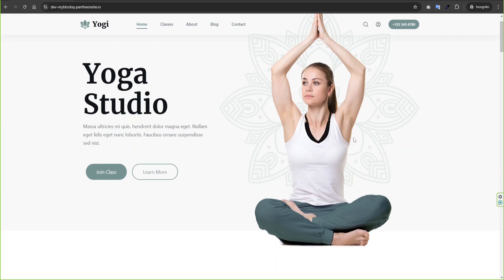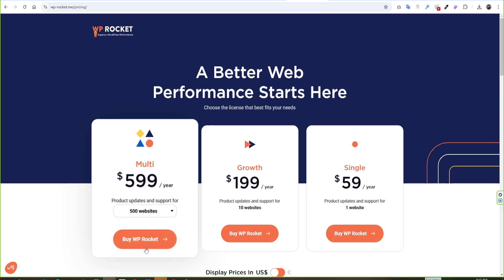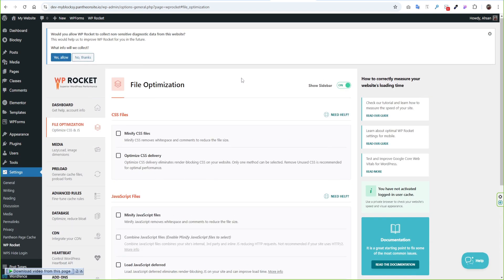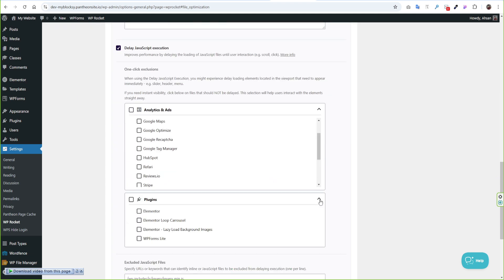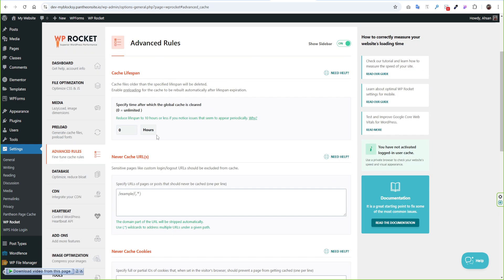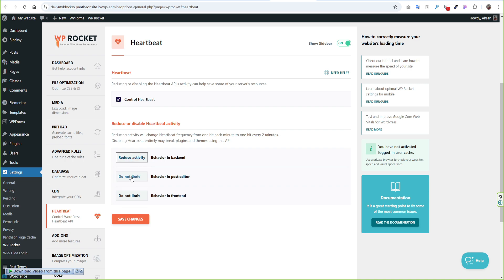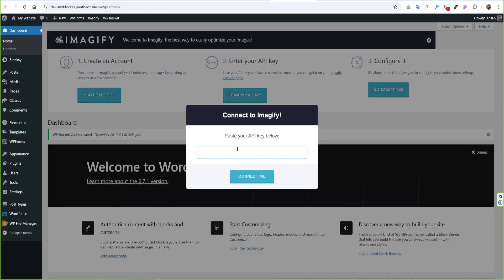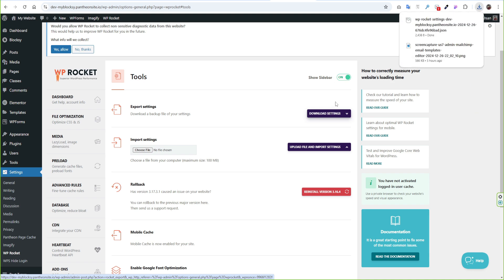How to Speed Up Your WordPress Website with WP Rocket and Imagify! 🚀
Want to boost your WordPress website's speed and performance? Here is our ultimate guide on speeding up your WordPress site using WP Rocket and Imagify.

In this tutorial, we'll show you how to optimize your site using two powerful plugins: WP Rocket and Imagify. WP Rocket is a caching plugin that helps reduce page load times, while Imagify is an image compression tool that optimizes your images without sacrificing quality.

By combining these two plugins, you can significantly speed up your WordPress site and improve user experience. Follow along as we walk you through the setup and configuration of WP Rocket and Imagify, and discover how to fine-tune your site's performance for maximum speed. Whether you're a beginner or an experienced developer, this video will help you unlock the full potential of your WordPress website.

0:00 Introduction
00:37 WpRocket Pricing
1:54 Configuring WP Rocket Best Settings
3:53 WP Rocket Advance Rule
5:15 Optimizing Images with Imagify